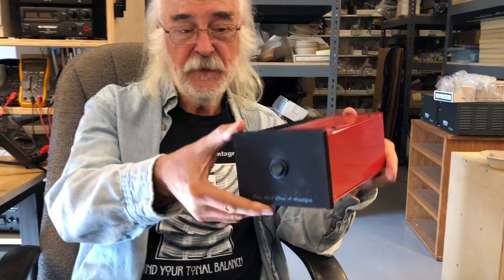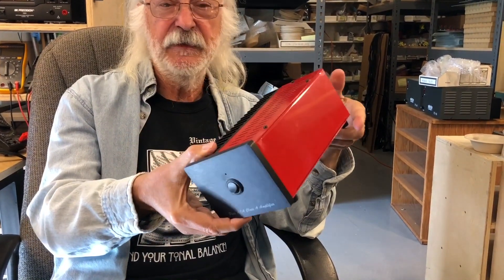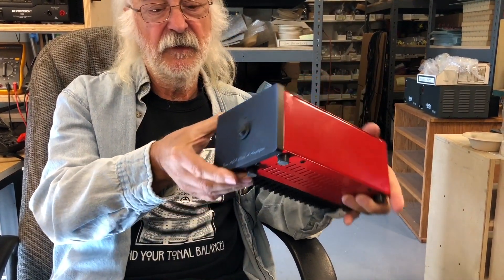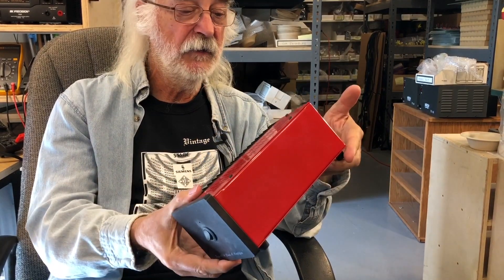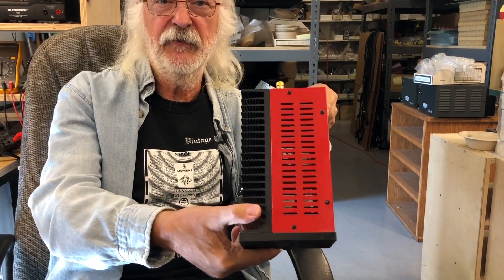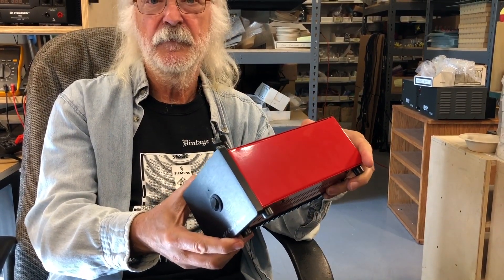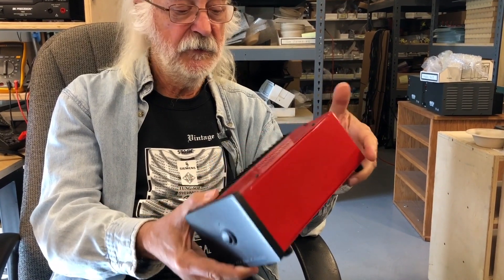Nelson Pass and his $327 DIY Class A amp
This is Part 5 of a 6 part Nelson Pass interview series.

Please note: The kit at DIY Audio was originally a monoblock you see in the video, but when Nelson developed an upgrade for it DIY Audio the design changed over to a stereo amp. The stereo amp can be bridged for mono operation and more power.

Currently that’s the only version for sale.

This year’s Burning Amp will be held November 9 & 10, 2019,